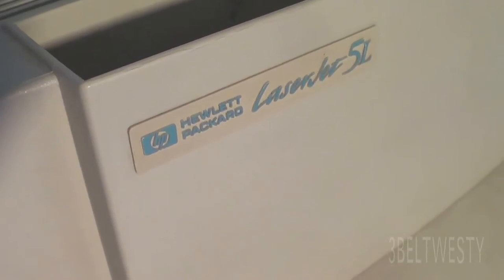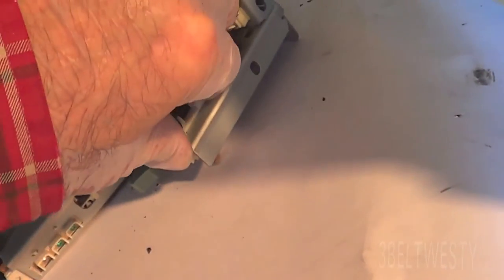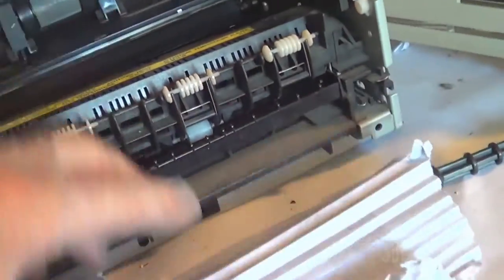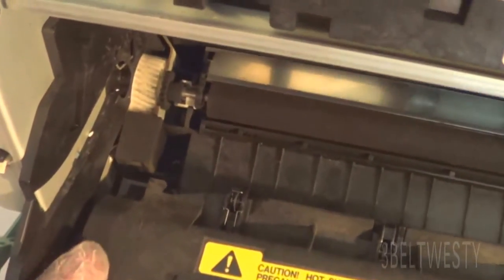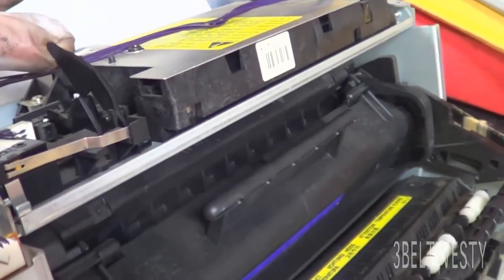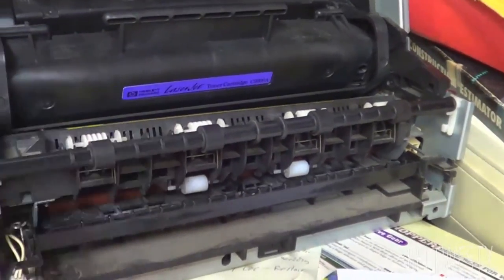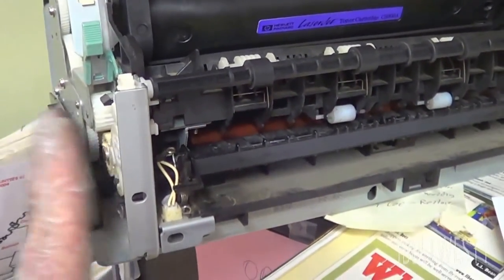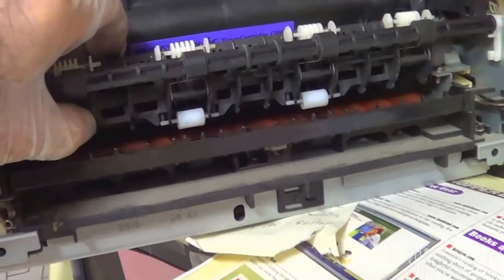HP Laser Jet 5L jam in fuser area ruined Film sleeve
Fuser Film Sleeve ruined by too many fan accordion jams in fuser area. There is a fix for this but we never had it done. A Fuser Film Sleeve is the black sleeve that gets ruined if one does too many pulling out those folded messes without taking the unit apart. ie you ruin the fuser area. These sleeves are about 10 to 15 bucks on ebay.

Out unit was bought in the summer of 1995 for a windows 3.11 machine. Ours came with 1 meg of ram and stuff will not show up if it is a diagram with parts, thus fun . :)